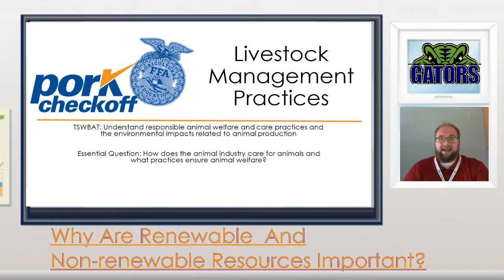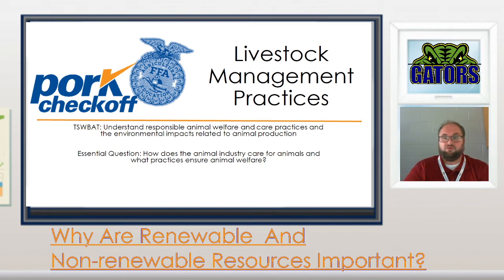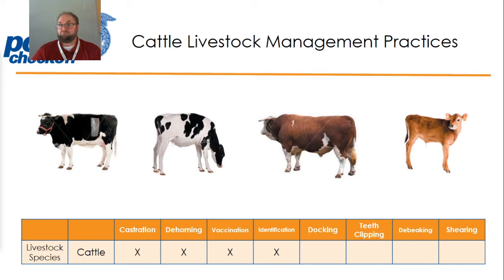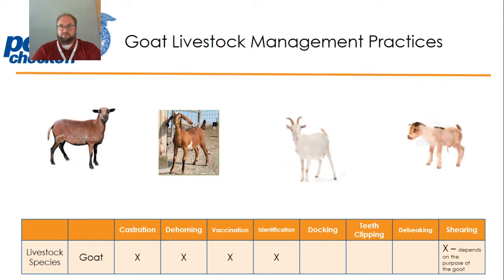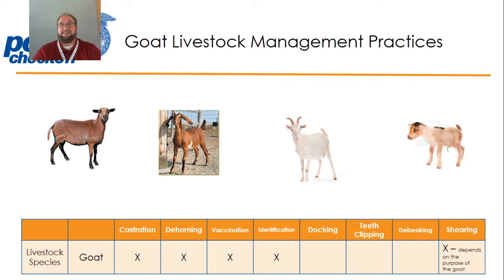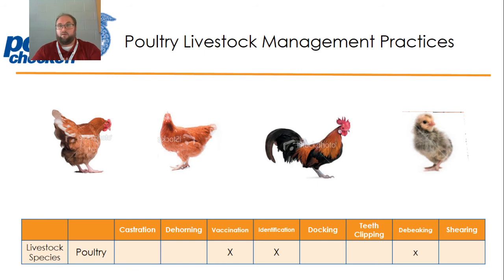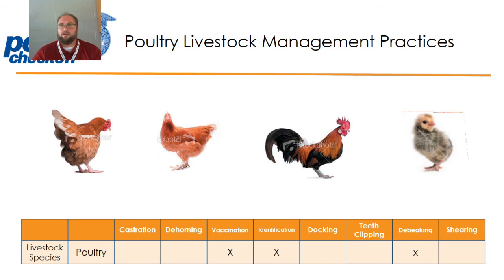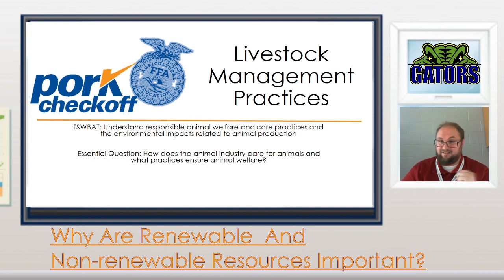Livestock Management Practices by Species